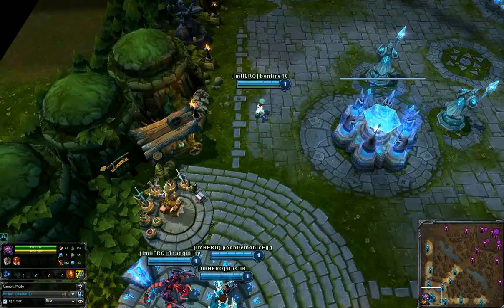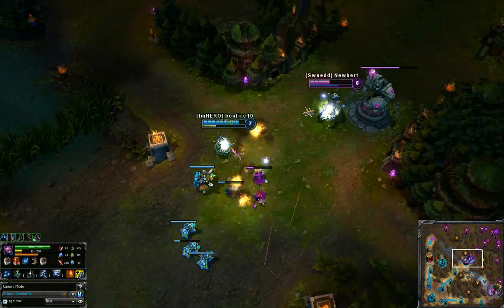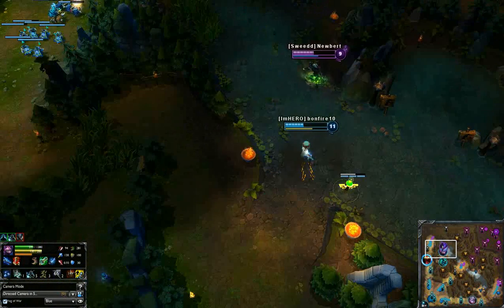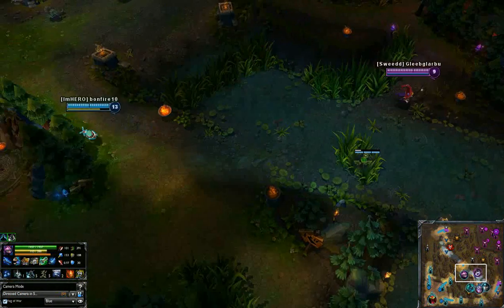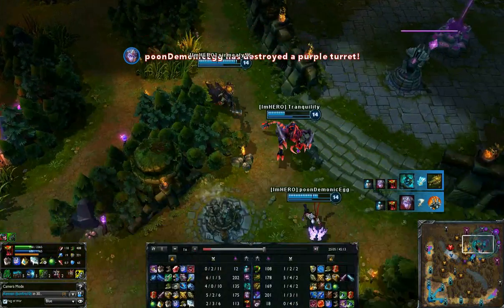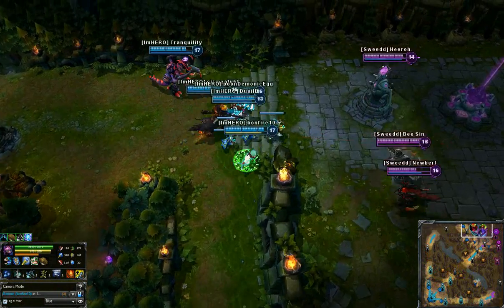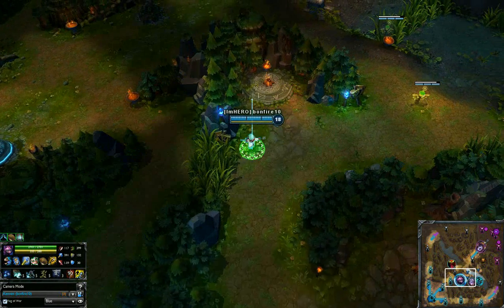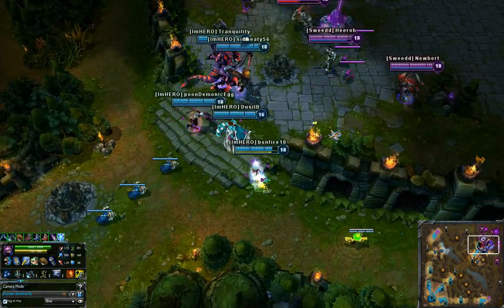LoL Ranked Team 5s Game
My team playing an all diamond 1/challenger ranked team. KhaZix is trash.